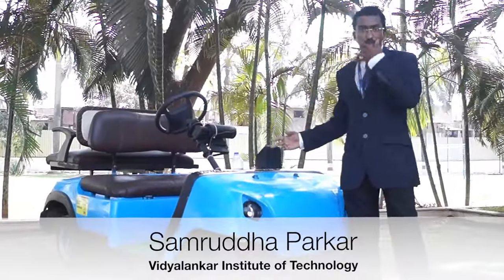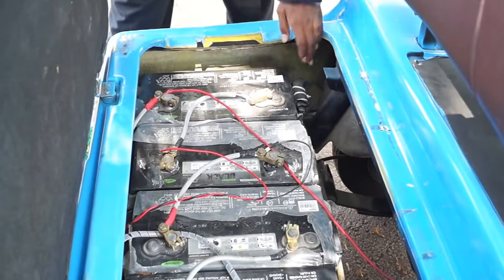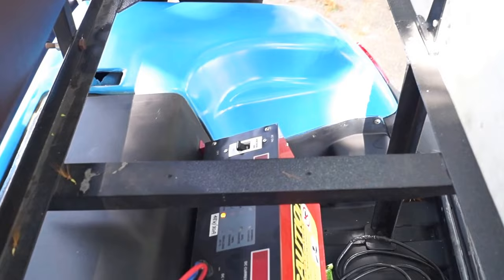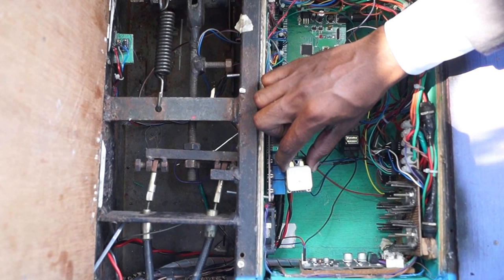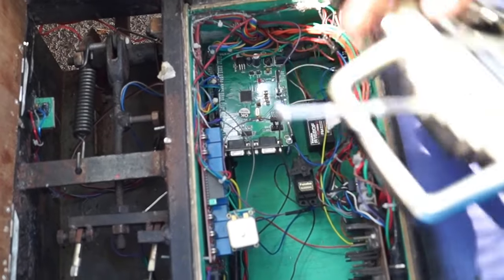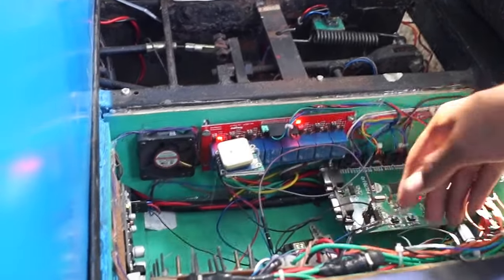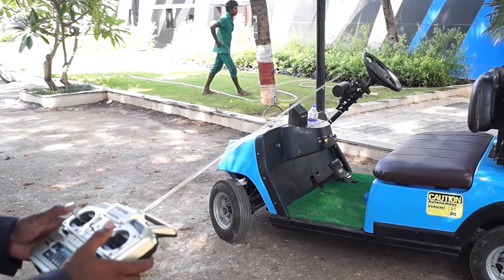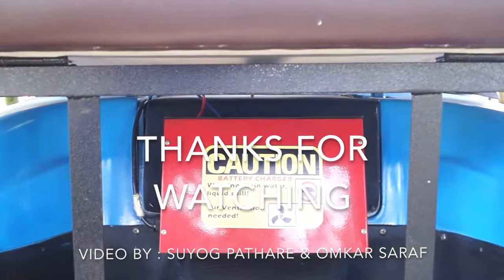Autonomous Electric Vehicle - Bachelor's Engineering Project, University of Mumbai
A hard-coded electric vehicle that assists and maneuver visitors visiting college campus. The vehicle drives the passenger to a selected destination autonomously on just a press of a button. The vehicle can also be guided using an RF remote control and can be manually driven.